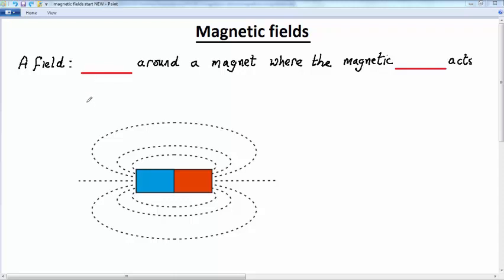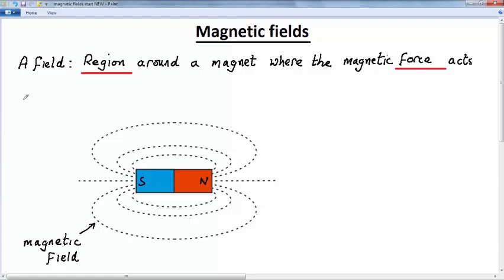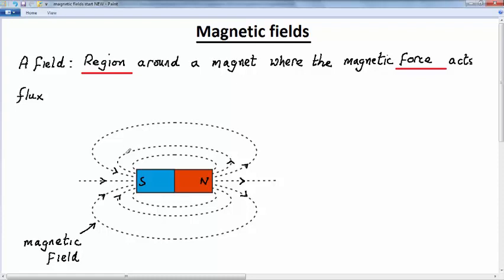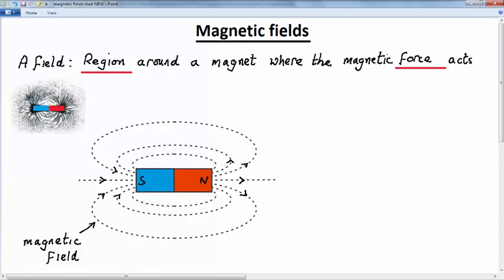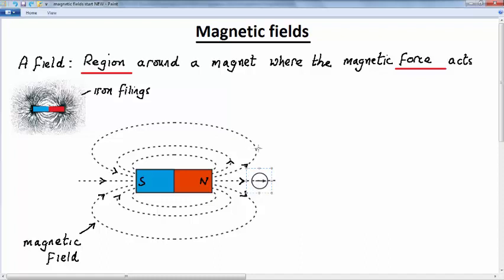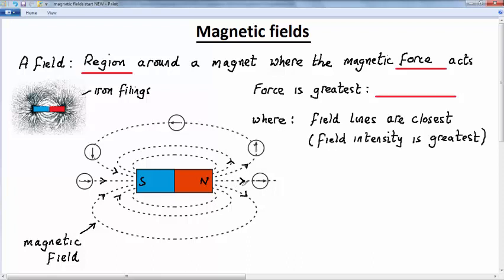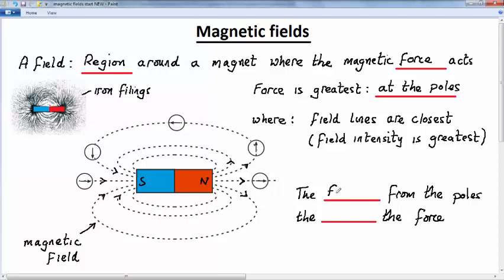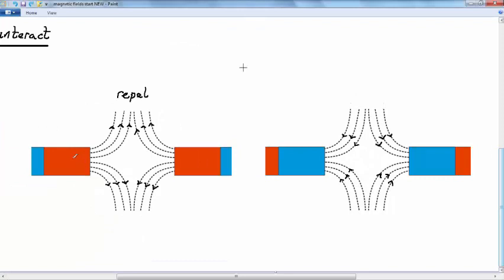GCSE PHYSICS - MAGNETISM AND ELECTROMAG - LESSON 2 - magnetism fields